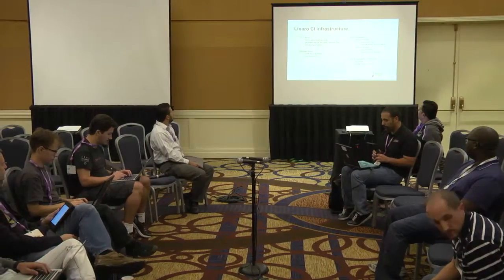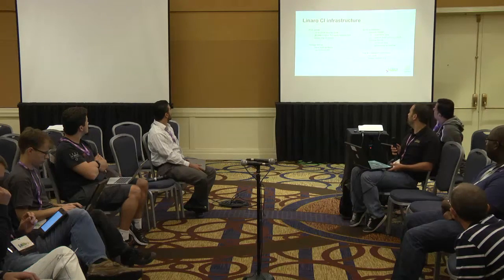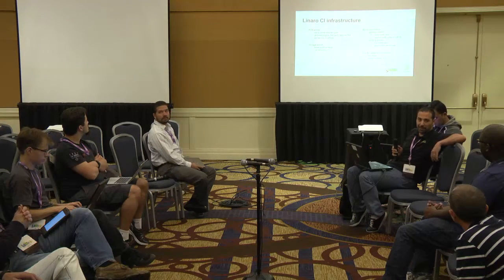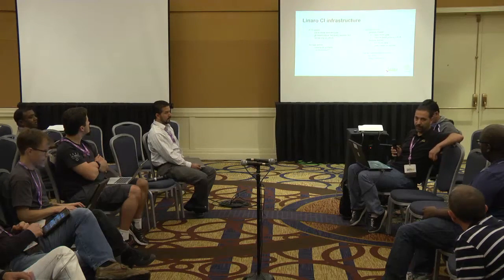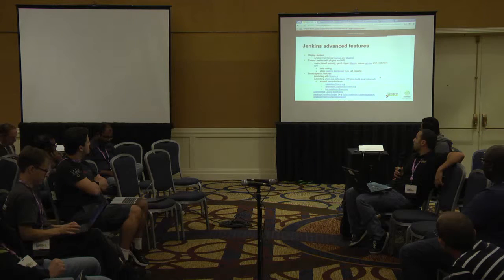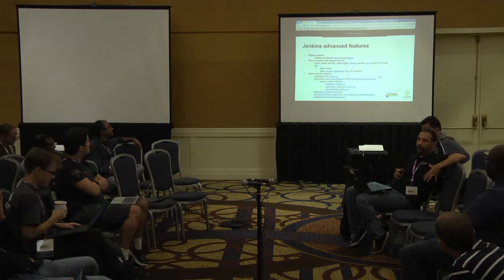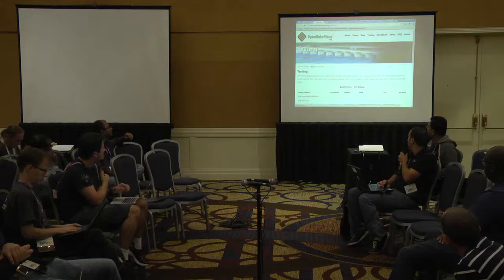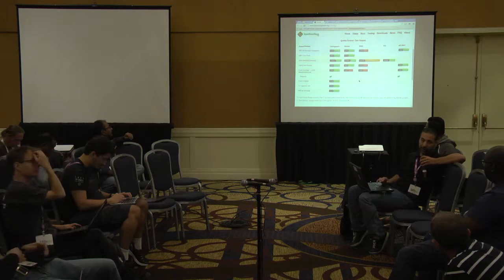SFO15-203: Linaro CI - git driven workflow & Jenkins advanced usage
Speaker:  Fathi Boudra
Date: September 22, 2015

★ Session Description ★
As part of Linaro CI v2 project, several improvements have been implemented and deployed in order to make CI at Linaro faster, more reliable and easier to use by the developers. The session will present the new workflow to setup and maintain CI loops, as well as the tools used by Linaro like Jenkins.